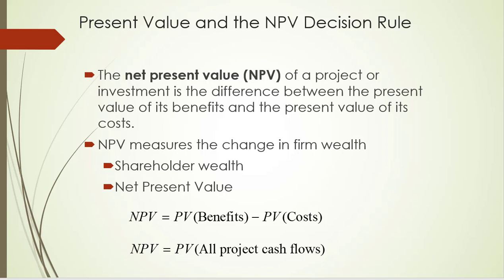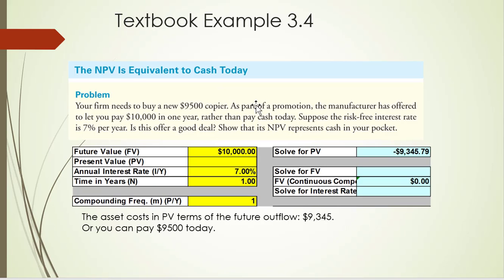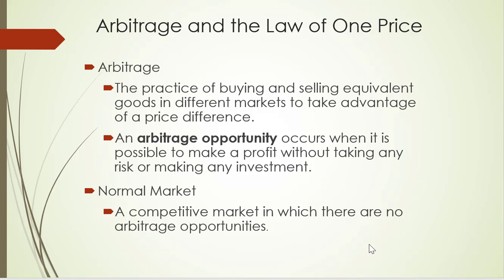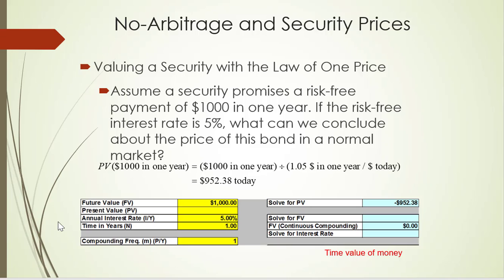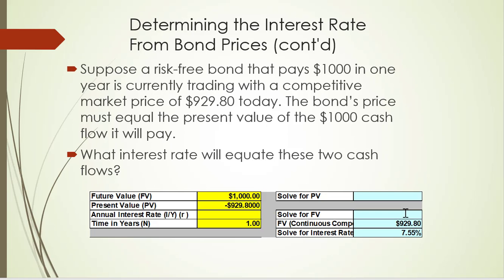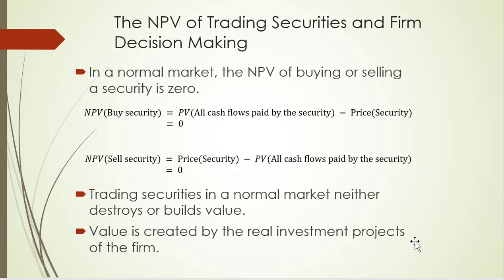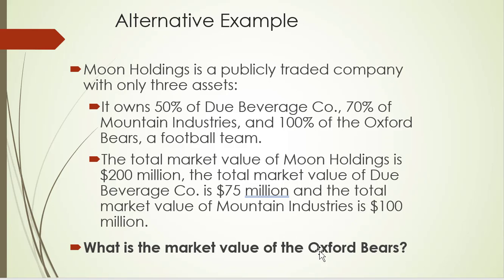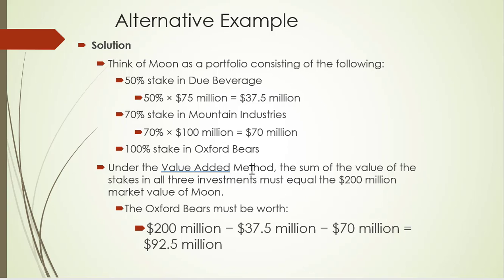Discounted Cash Flow Valuation Pt3